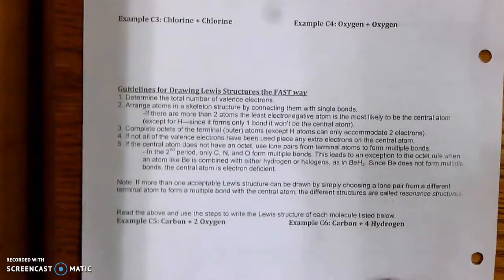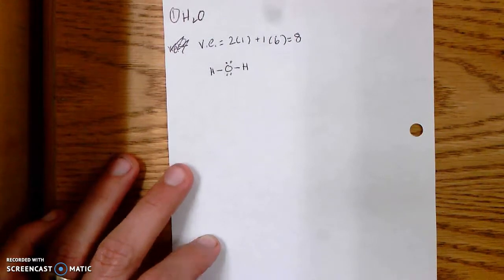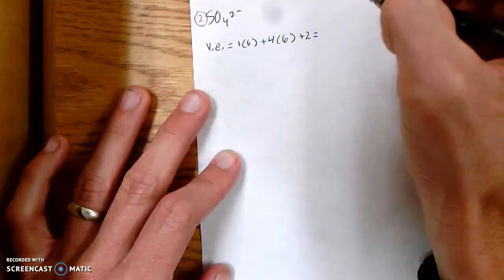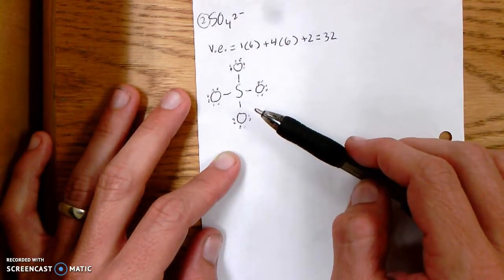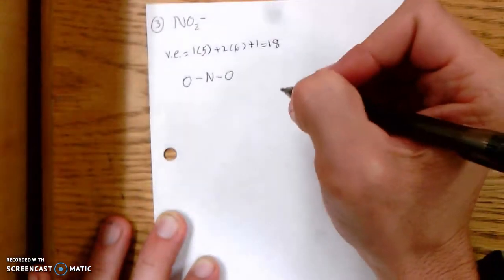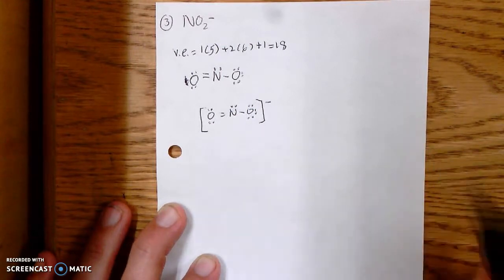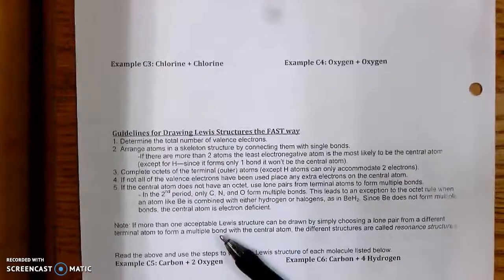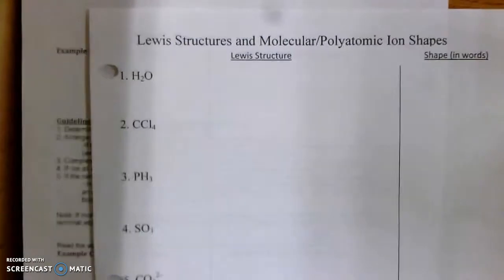Lewis Structures of Molecules & Polyatomic Ions